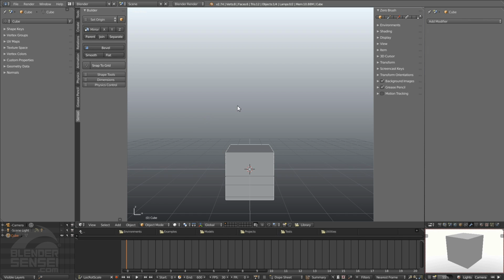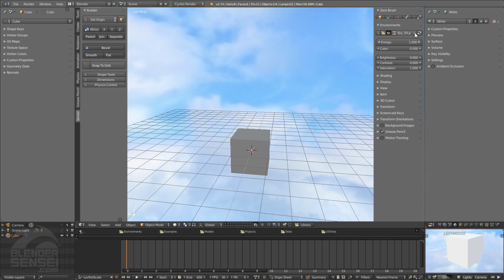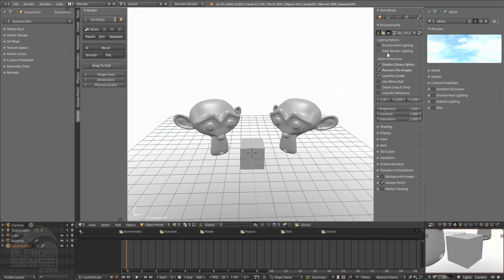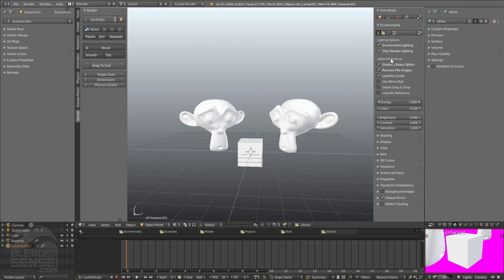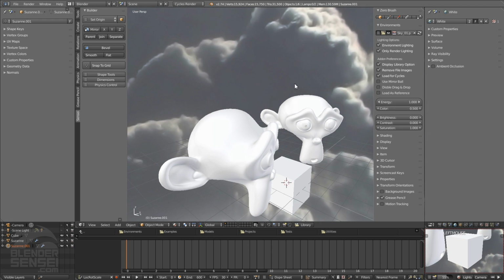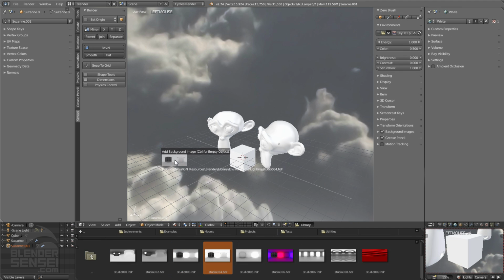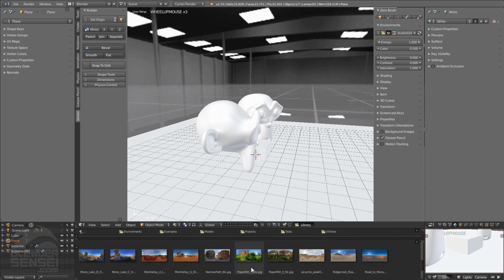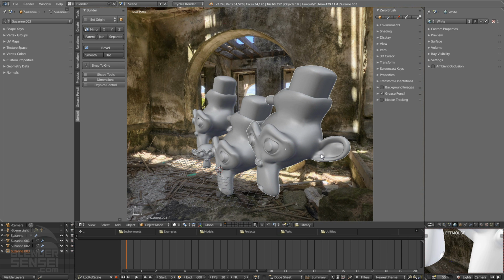Using Drag & Drop Environments Blender Addon